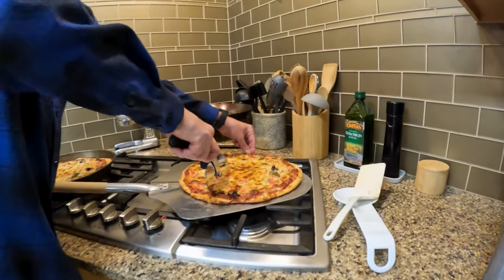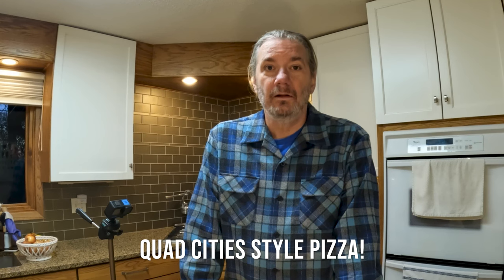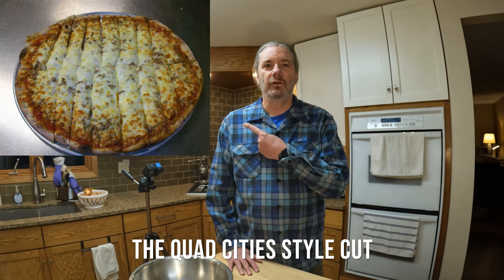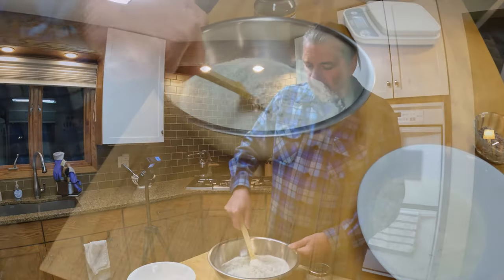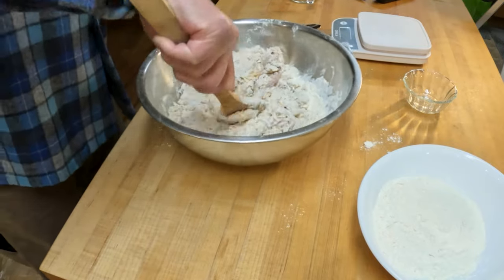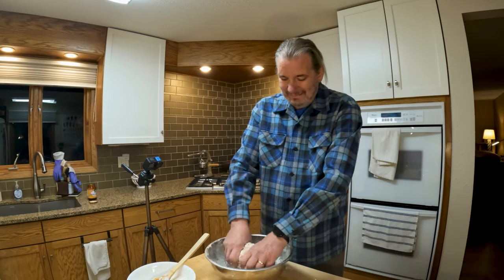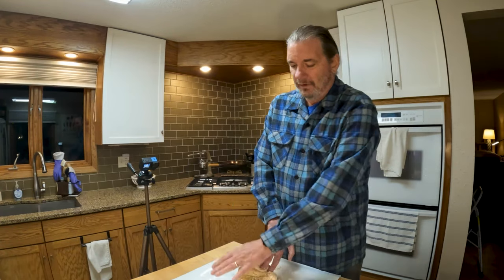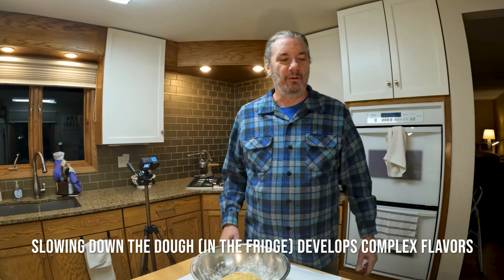What is Quad Cities Style Pizza?!? Delicious!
In today’s episode of Paul Plays With Fire, we’re making Quad Cities style pizza.  The Quad Cities are a metropolitan area on the Iowa/Illinois border, separated by the Mississippi river, and about 2/12 hours west of Chicago.  "Quad Cities Style Pizza" originated there in the 1950s.  It is an underappreciated style of pizza, when compared with the attention given to  New York style pizza or Chicago deep dish pizza.  Watch the video to find out what makes it special.